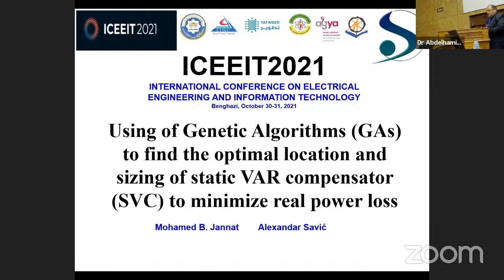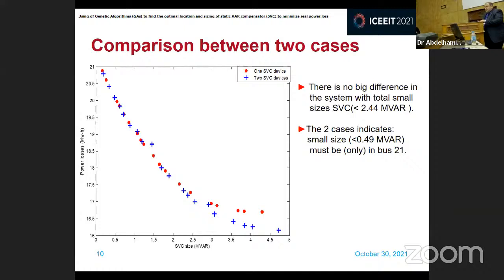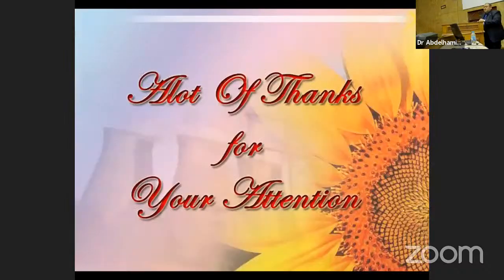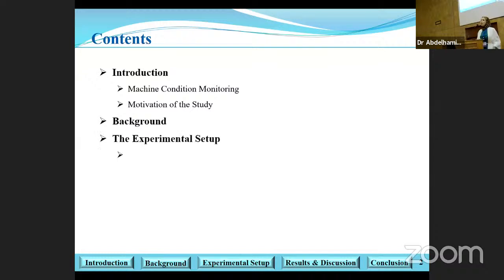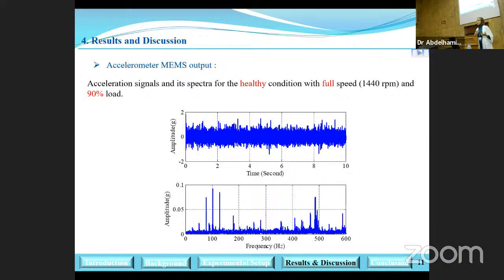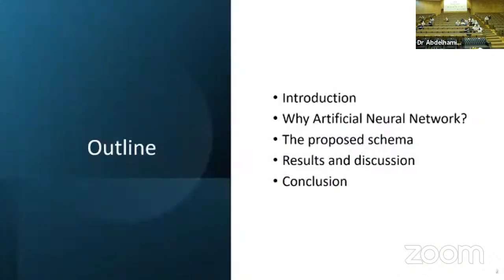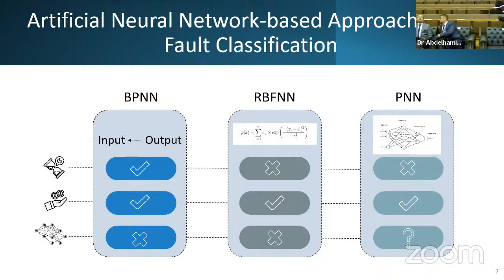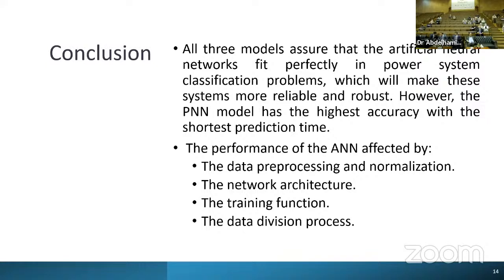ICEEIT 2021- Sessions Room 1, 30.10. Part I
ICEEIT 2021 is a forum for scientists, engineers, and practitioners to present their latest research, results, ideas, developments, and applications in all areas of Electrical Engineering and Information Technology. The conference program exhibits exciting presentations to contributed papers and state-of-the-art lectures by invited keynote speakers.

Selected sessions of the following Tracks will be streamed here:

Track 1: Power Systems
Track 2: Artificial Intelligence
Track 3: Telecommunication
Track 4: Software Engineering
Track 5: Control Systems
Track 6: Renewable Energy
Track 7: Health Informatics
Track 8: Security & Computer Networks
Track 9: Computer Vision